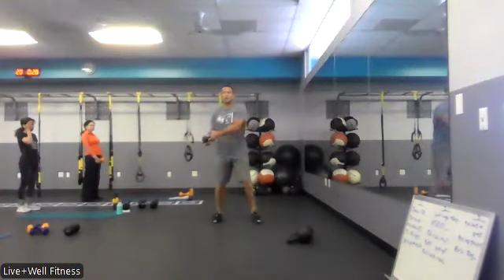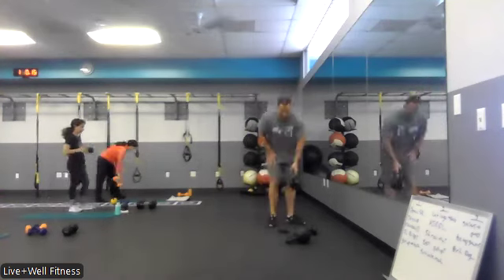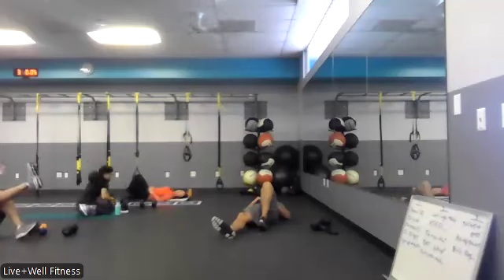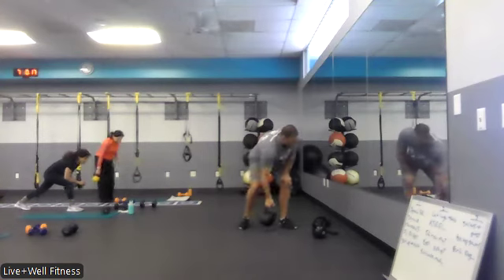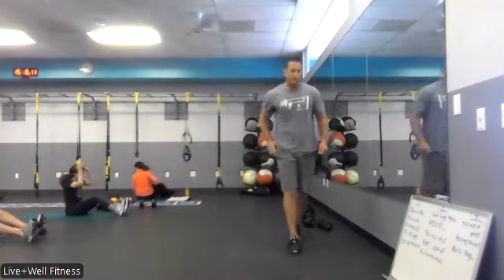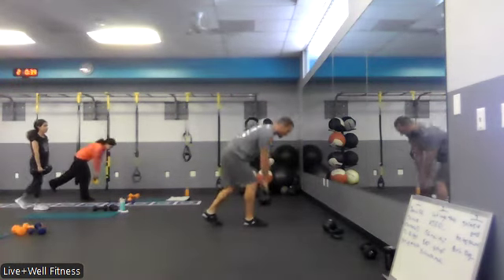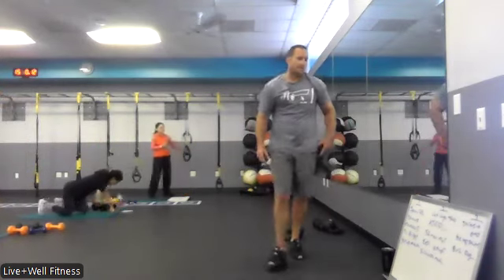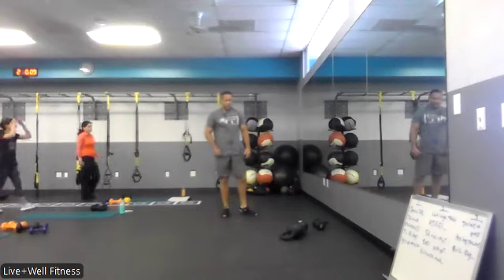HIIT w/ Patrick 7/15/24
I, the participant, wish to participate in the wellness programs that may
include virtual classes or programs, recorded virtual classes, physical activity,
nutrition, weight management, smoking, health and wellness prevention,
work and family programming, and general wellness programming (the
"Programs"), managed or recommended by Plus One Holdings, Inc. (“Plus
One”), and I understand there are certain risks inherent in such use.
I also understand there exists the possibility of certain physiological changes
occurring during exercise, including abnormal blood pressure, rapid or slow
heartbeat, and in certain instances cardiac complications, and I recognize that
there is the possibility of physical injury.
I hereby accept and assume full responsibility for these risks and I agree that
Plus One shall not be liable or responsible for any injuries to me or changes in
my physical condition resulting from my use of any of the Programs.
managers, officers, directors, shareholders, partners, representatives and
their principals, employees, agents and assigns of Plus One or “Qualcomm”
(collectively “the Indemnities”) from all claims, actions, and judgments which
I or my heirs, executors, administrators and assigns may have or claim to have
against any of the Indemnities, for all injuries or other damage which may
result from my use of the Programs. This release shall be binding upon my
heirs, executors, administrators, assigns and me.
I hereby acknowledge that Plus One recommends that I consult my physician
before starting any exercise program.
I have read this release and understand all of its terms. I execute it voluntarily
and with full knowledge of its significance. This release shall apply to my
participation on one or more programs.